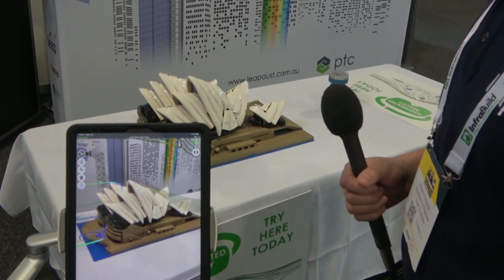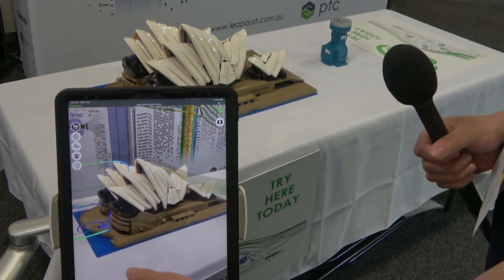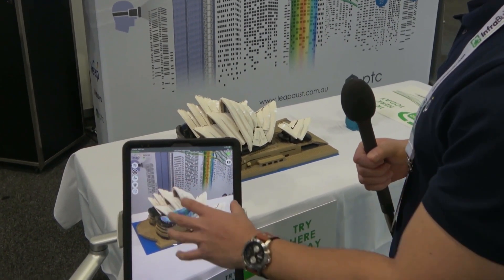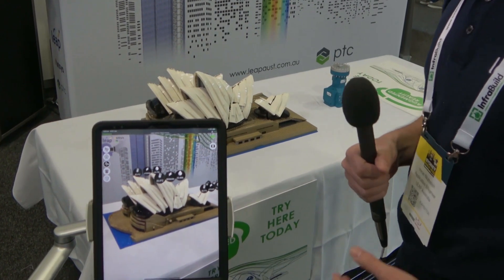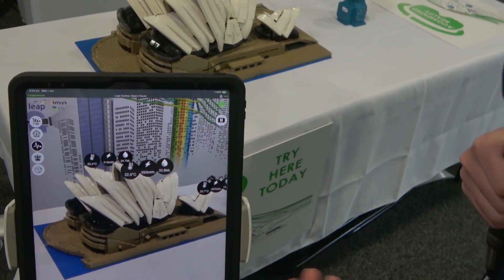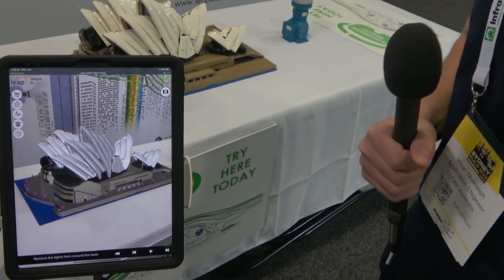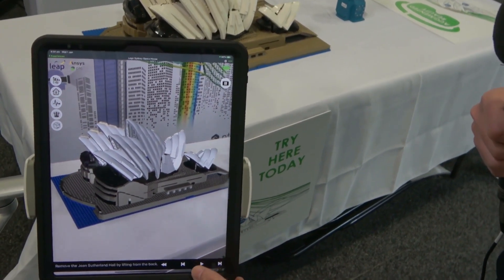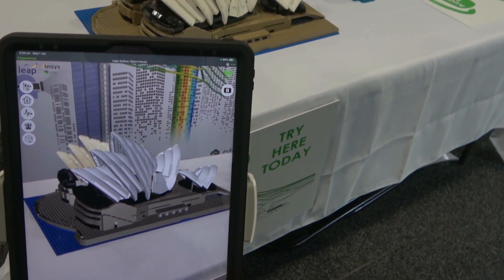How to add new 3D content in Vuforia Studio and preview your AR experience prior to publishing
Using our Sydney Opera House LEGO model as an example, we quickly show you how to add new 3D content within Vuforia Studio, and then preview your AR experience GUI prior to publishing for your intended device (eg. iPad).

For more information on Vuforia Studio, contact your local LEAP Australia office or visit our

Australia : 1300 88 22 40
New Zealand : 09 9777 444